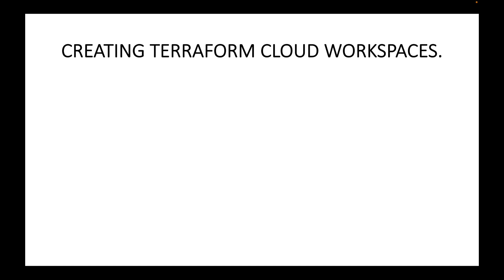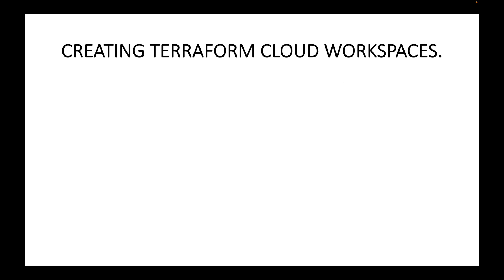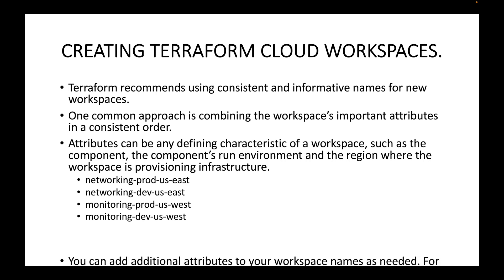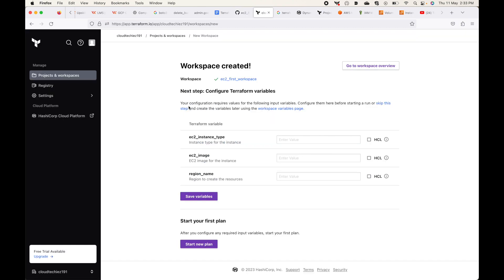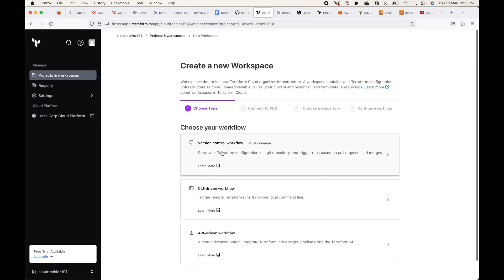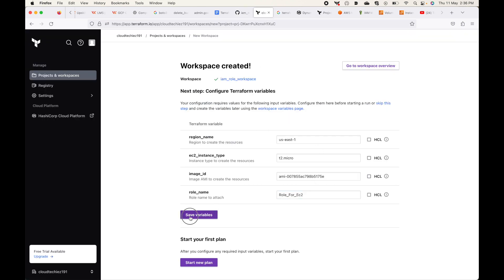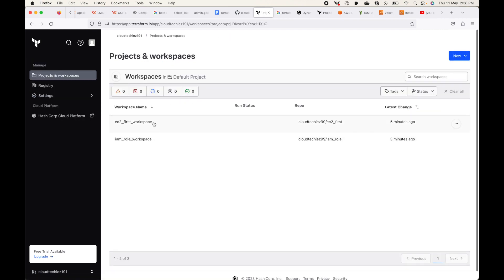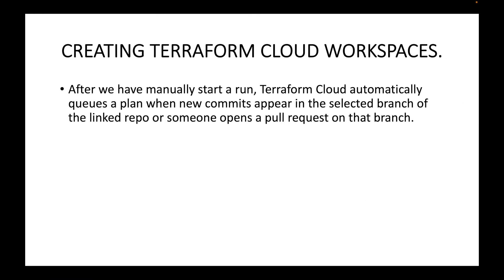Terraform | Episode 81 | Creating workspaces in Terraform Cloud | Terraform Cloud workspaces create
Hello,

In this session, we will look at how we can create workspaces in the Terraform Cloud. Terraform Cloud workspaces can be used when we want to maintain logical directories for maintaining different infrastructure using different configuration files Here, we will integrate Terraform Cloud with GitHub and create the workspaces using the repositories that we are maintaining in the GitHub.

Happy learning!!